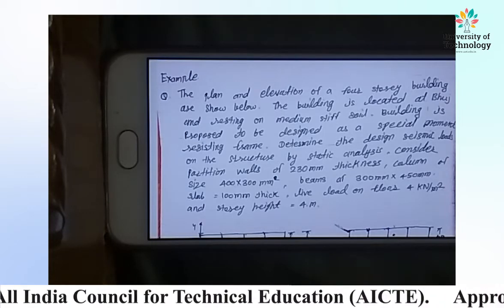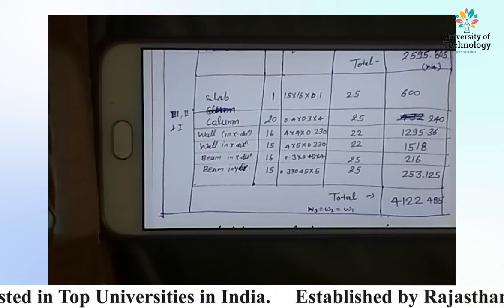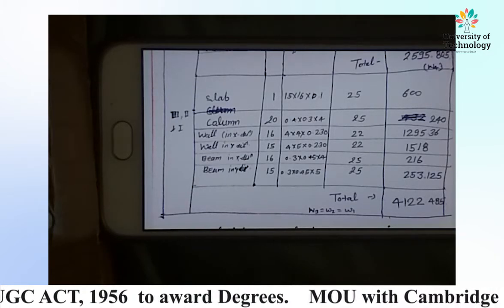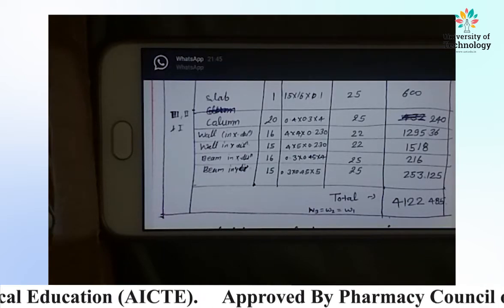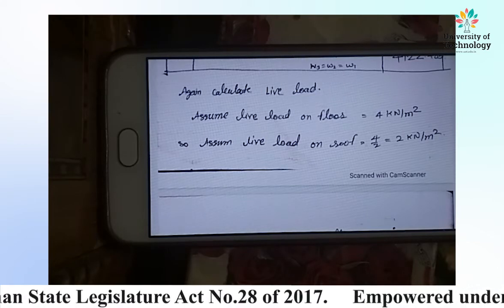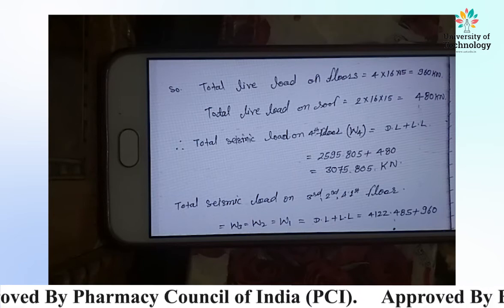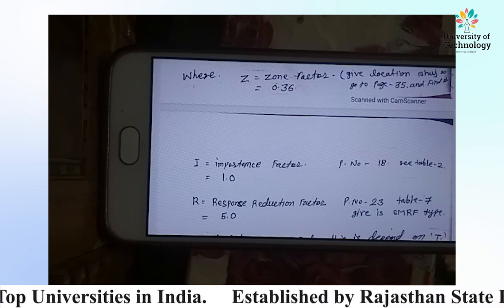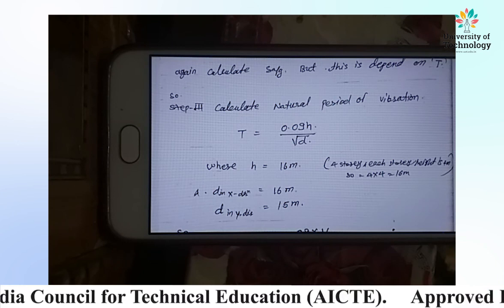Numerical of Earthquake Load Calculation Part- | Online Education | Learn Online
The Video Lecture on " Numerical of Earthquake Load Calculation Part-" (Wind and Seismic Analysis | Civil Engineering) is delivered by Mahendra Saini- Academic Staff of Deepshikha Kala Sansthan.